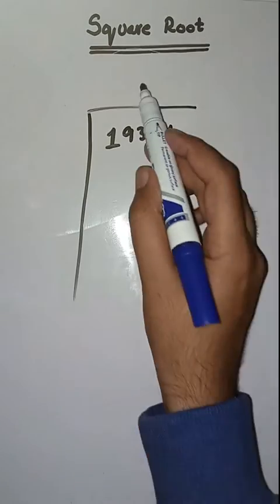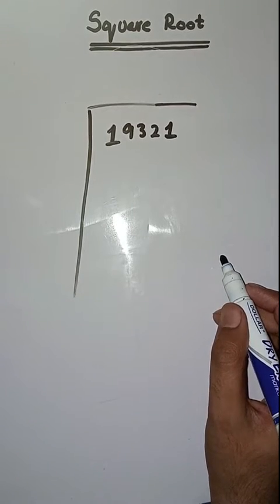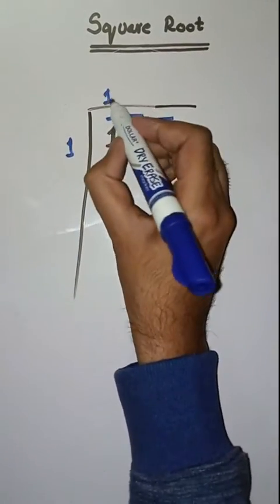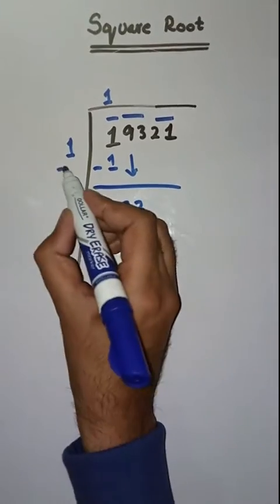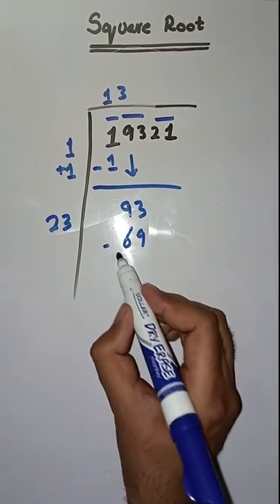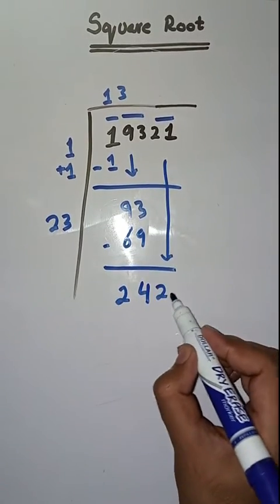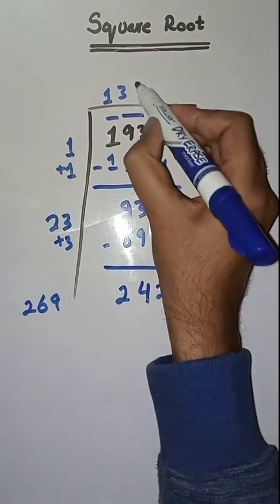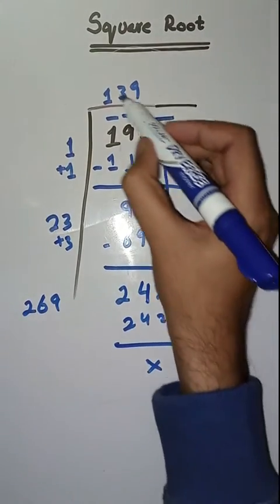Square root | how to find square root | square root of 19321